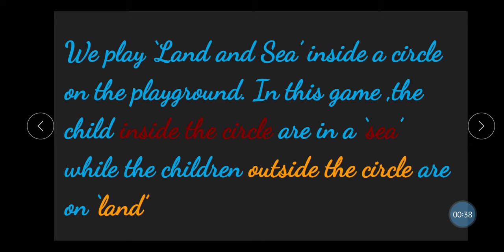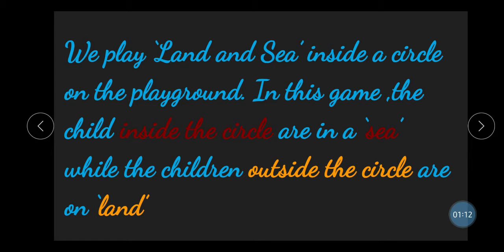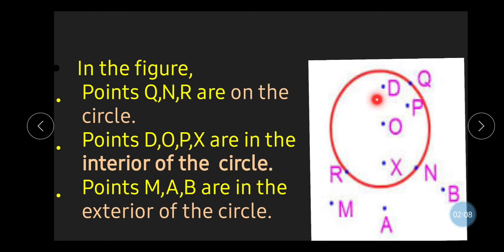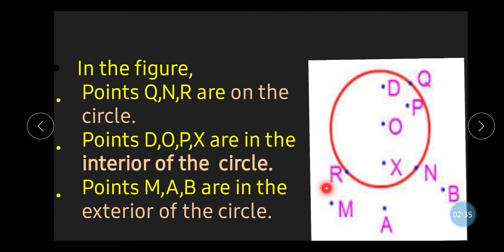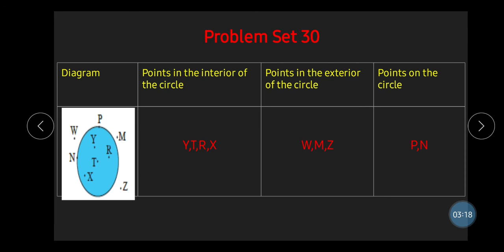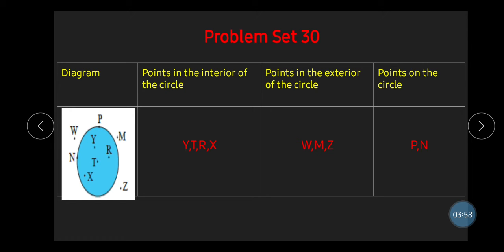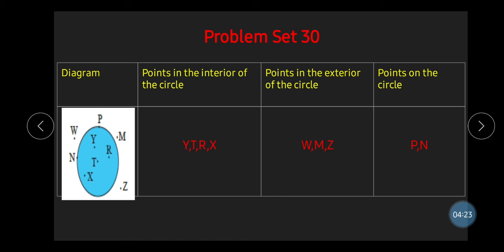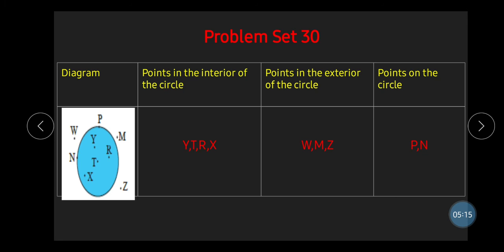StdV chp.7. Circles. Interior & exterior of a circle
StdV chp.7. Circles. Interior & exterior of a circle😀TrSurekhaNilesh 🥰